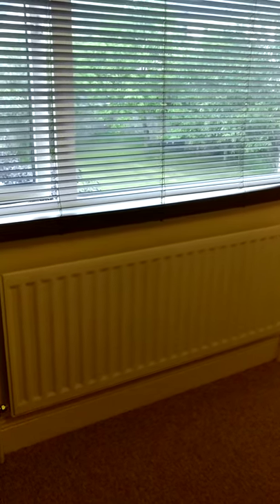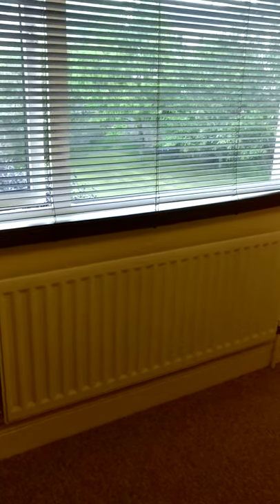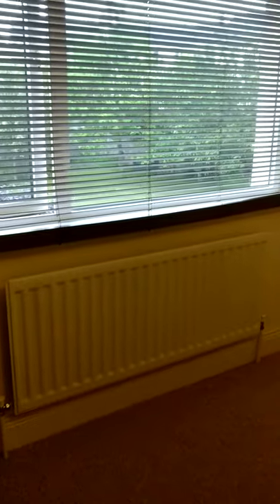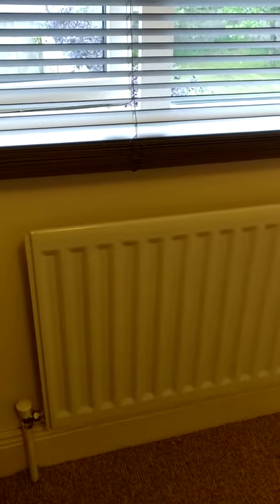How to turn off the bedroom radiator